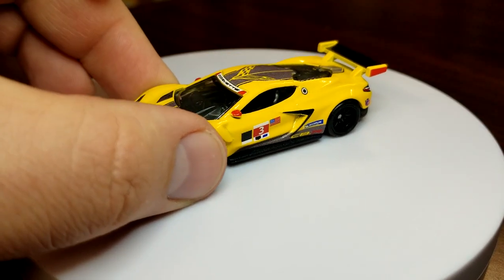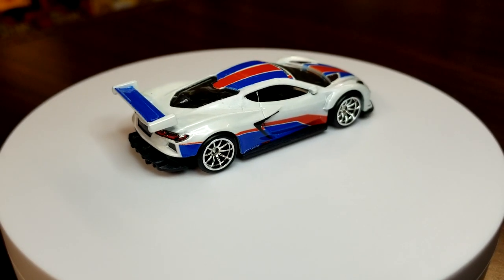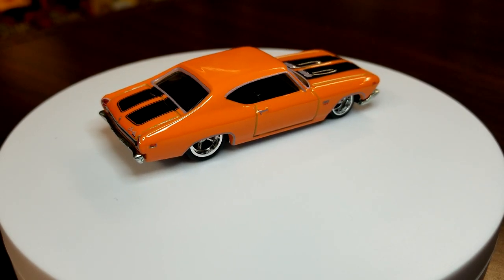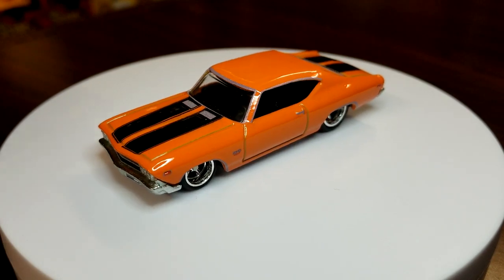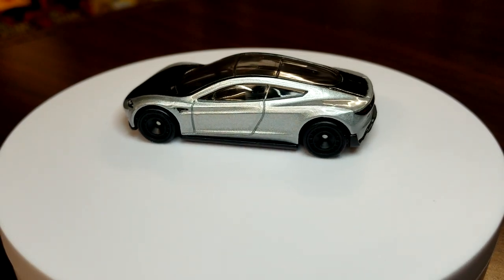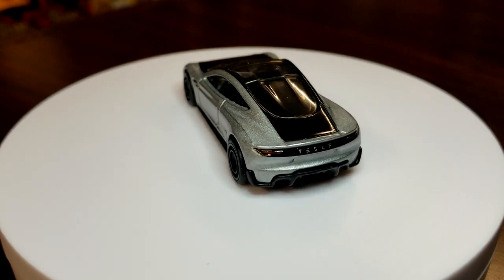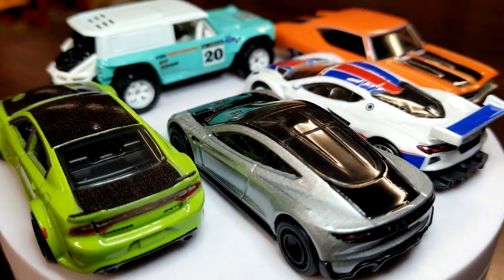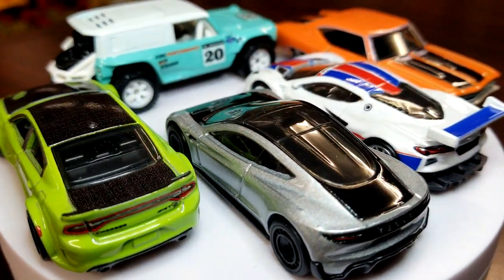Unboxing: Hotwheels 2022 Car Culture - American Scene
The first Car Culture mix of 2022 has finally hit the pegs here in the US. It covers not only the "big 3" but also covers road racing, off-road racing, gas guzzlers as well as electric. One new casting and 4 existing ones with a couple showing up for just the second time in their short lives. My bias? The Charger.